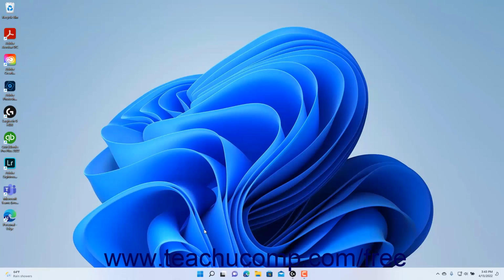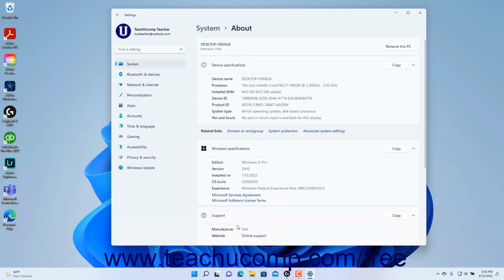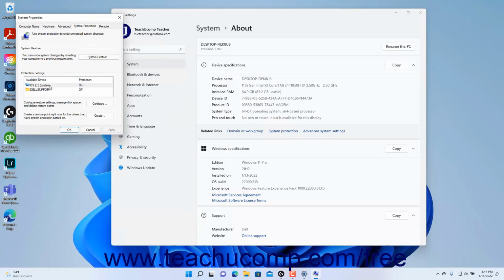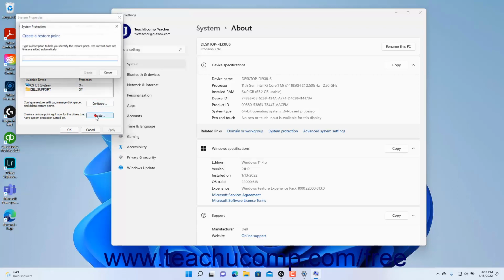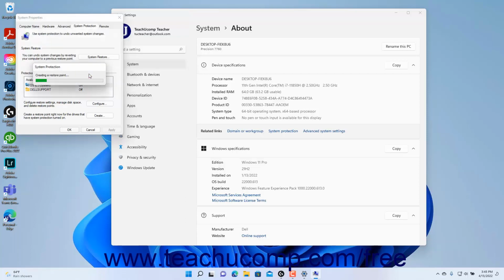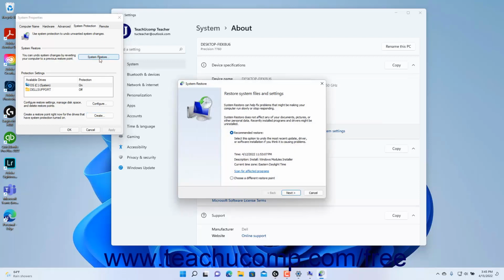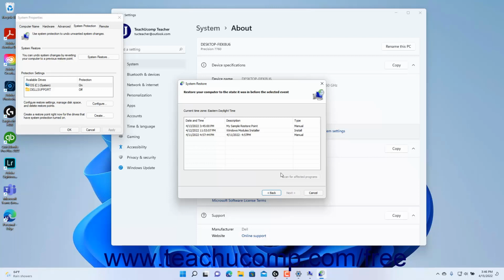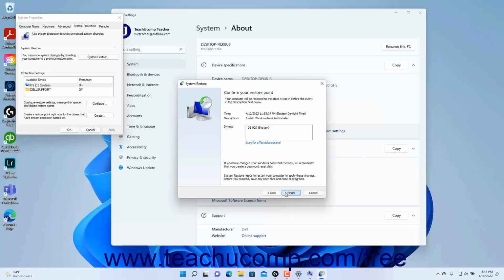Learn How to Use System Restore in Windows 11: A Training Tutorial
Learn how to use System Restore in Windows 11 A clip from Mastering Windows Made Easy.